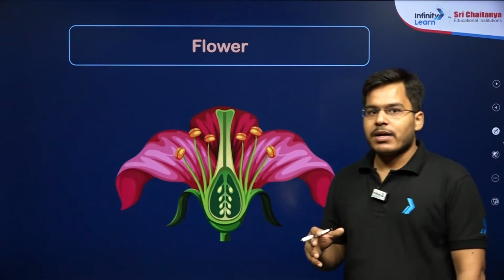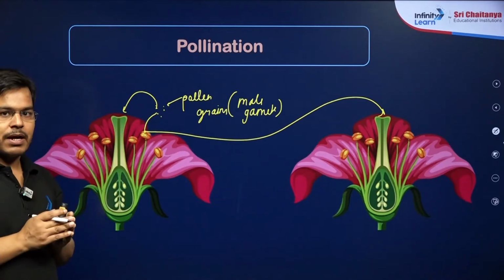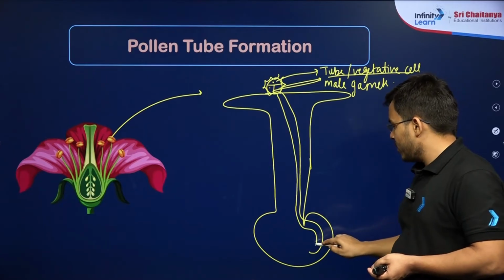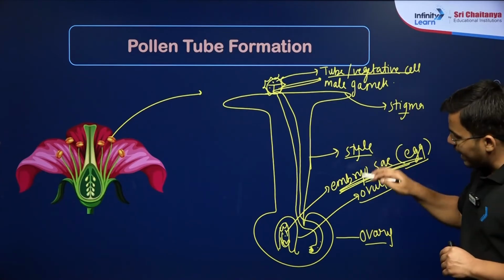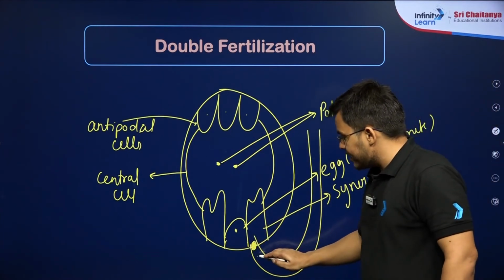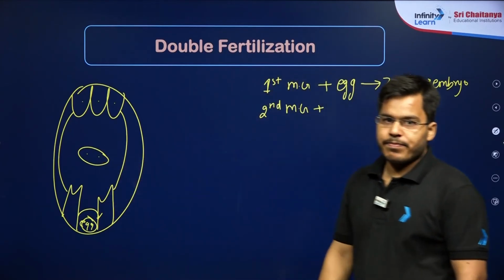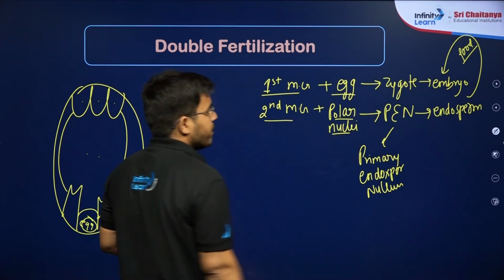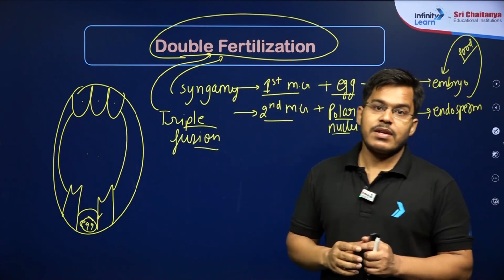Double Fertilization in Flowering Plants | Class 10 Biology | Concepts Under 10 Mins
🏃‍➡️CBSE Class 10 MARATHON Discover the fascinating process of Double Fertilization in Flowering Plants in this concise Class 10 Biology lesson! In under 10 minutes, we break down this crucial concept with clear explanations and visuals. Perfect for quick revision or enhancing your understanding!

Double fertilization is a captivating reproductive strategy unique to angiosperms, highlighting the sophistication of their reproductive system. This intricate process ensures the efficient utilization of nutrients, enhances offspring survival and contributes to the genetic diversity of angiosperm populations.

*FAQs*
►What are the two processes of fertilization in flowering plants?
►What is double fertilization with a diagram?
►What is the process of double fertilization in flowers?
►What is the process of fertilization in a flower Class 10?
►What is double fertilization and triple fusion class 10?